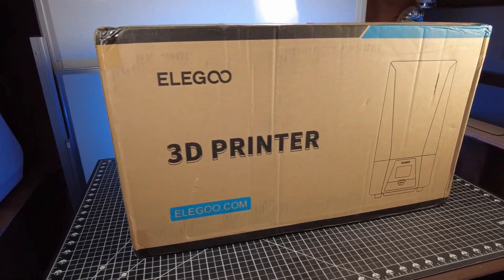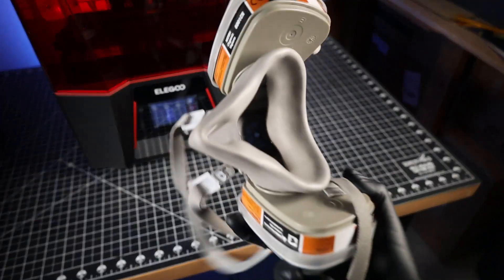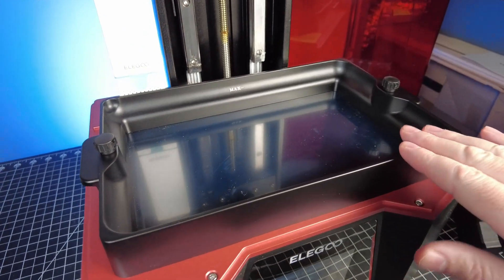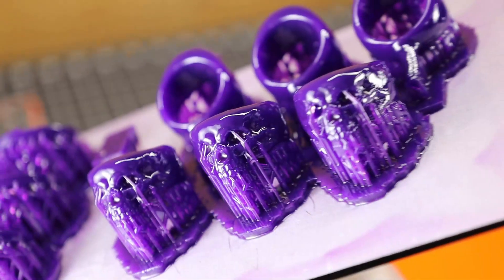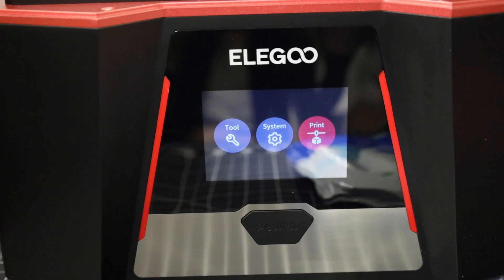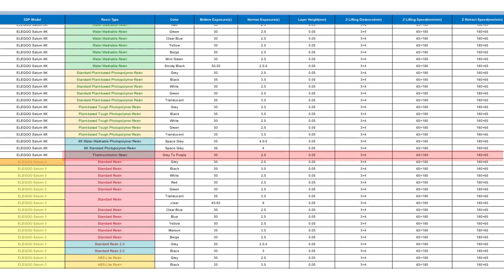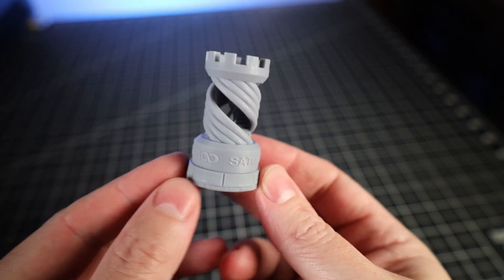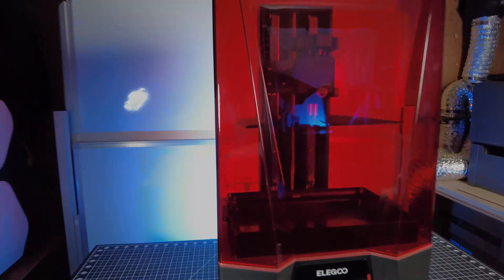Why the Elegoo Saturn 3 12k is a Game-Changer at $400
Are you looking for a 3D printer that will produce amazing prints quality? Then you need to check out the Elegoo Saturn 3 12k! This printer is affordable, easy to use, and produces high quality prints.

In this video, I'll take you through the features of the Elegoo Saturn 3 12k 3D printer and show you how to get amazing prints quality on a budget. If you're in the market for a high quality 3D printer that doesn't break the bank, then the Elegoo Saturn 3 12k is the printer for you!

Saturn 3 Ultra 12K (From Amazon)

Thermochromic Resin Grey to Purple (From Amazon)
ELEGOO ABS-Like 3D Printer Resin (From Amazon)
ELEGOO 8K Water Washable Resin (From Amazon)

Castable Resins:
Siraya Tech Cast Purple Castable Resin (From Amazon)
Siraya Tech Cast True Blue Castable Resin (From Amazon)

Engineering Resins:
Phrozen Onyx Rigid Pro410 (From Amazon)
Phrozen Onyx Impact Plus (From Amazon)
SuperFlex 3D Printer Resin (From Amazon)
Chitu Systems Conjure Rigid Resin (From Amazon)